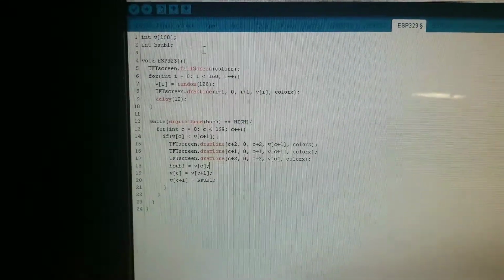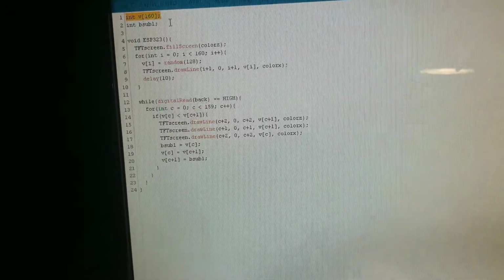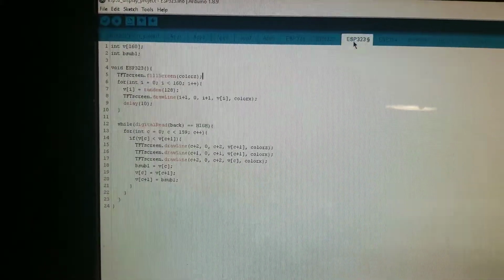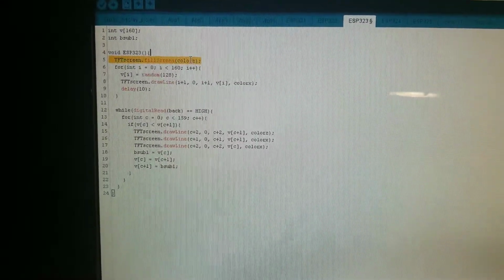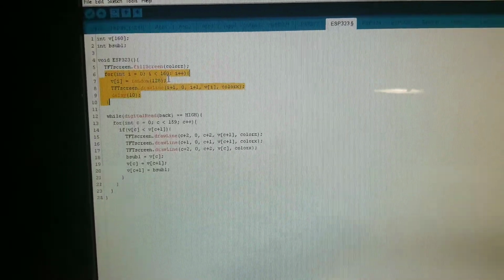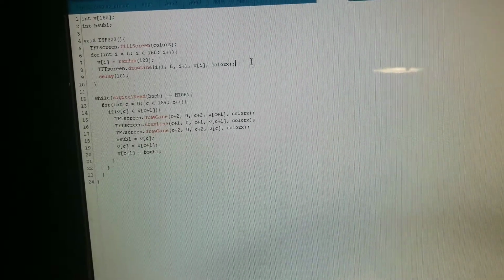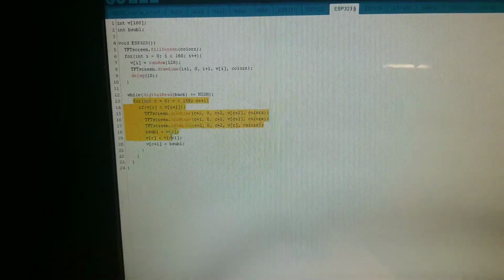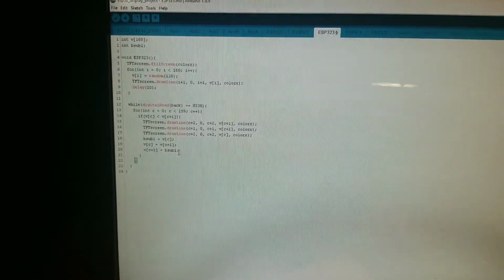Arduino Sorting Algorithm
Testing simple sorting algorithm on esp32 based arduino system with st7735 tft.